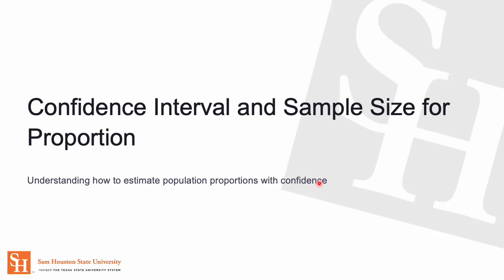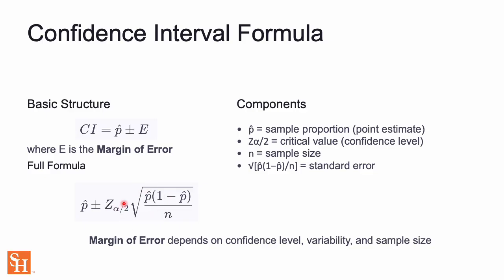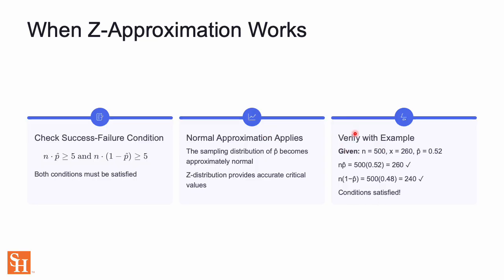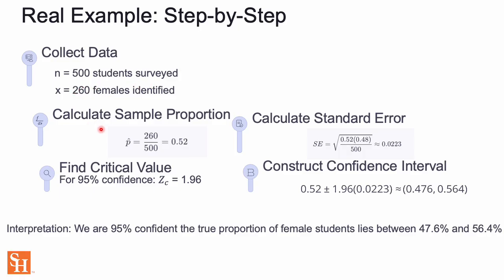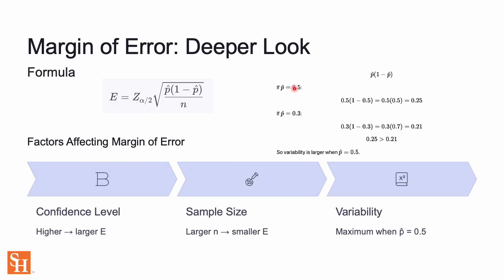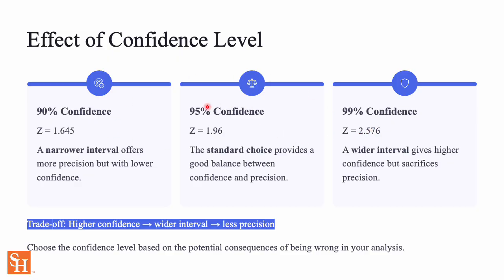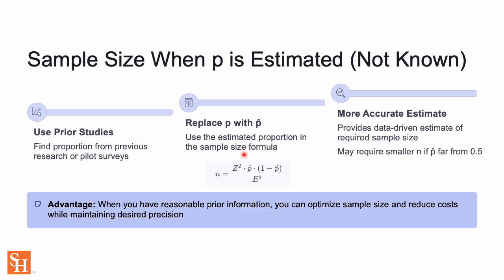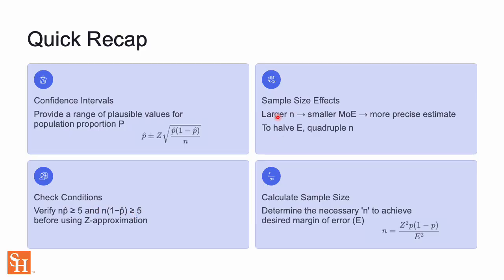Confidence Interval for Proportion